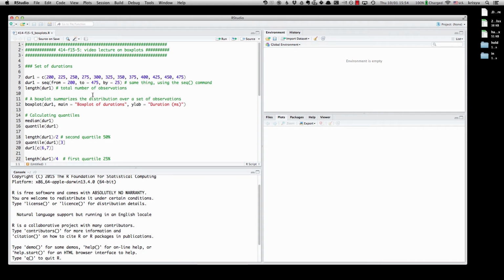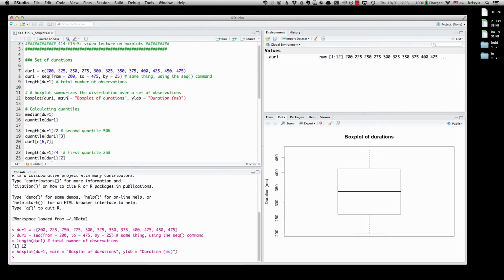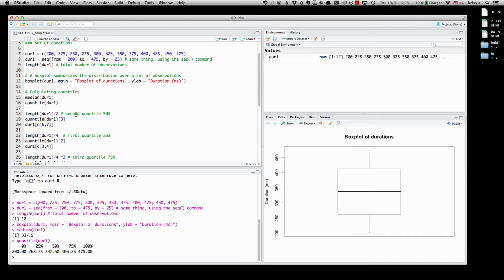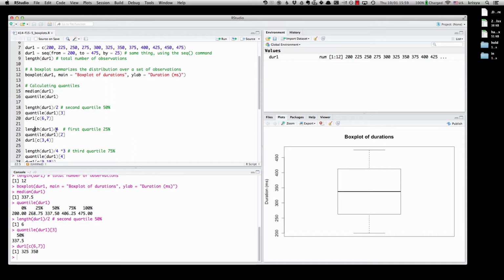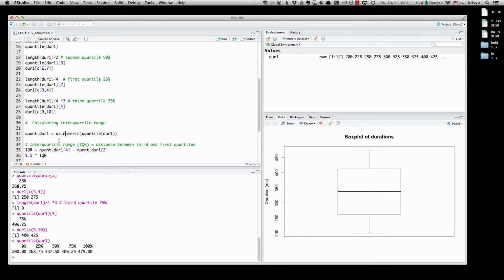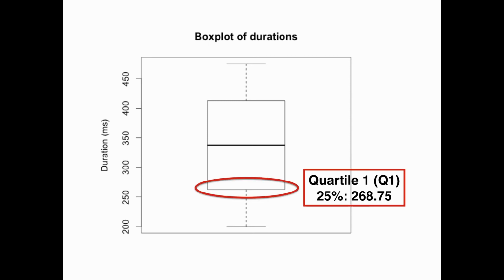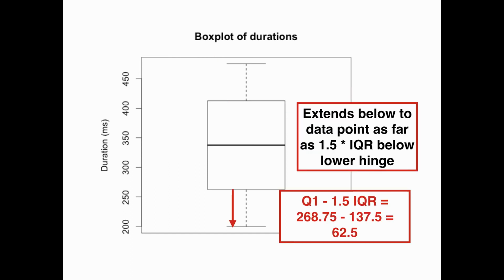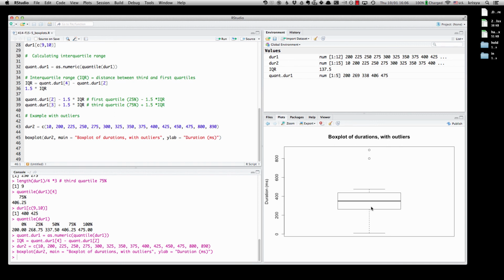Introduction to boxplots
Explanation of what boxplots are.